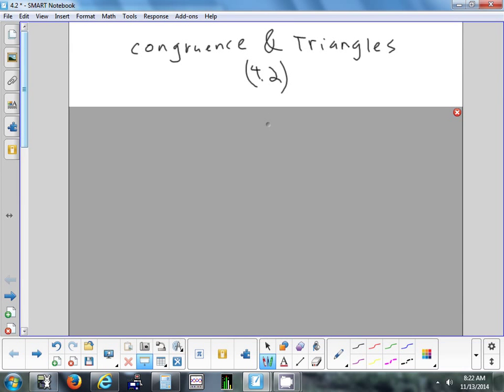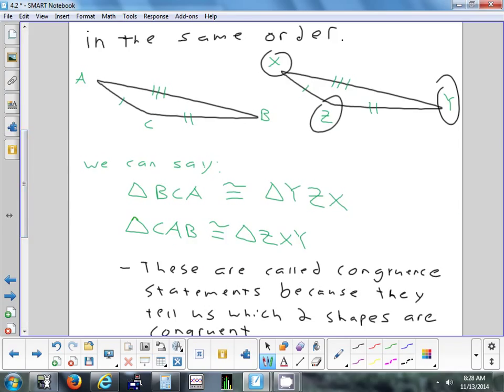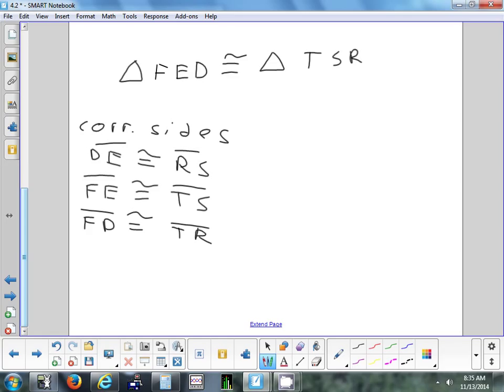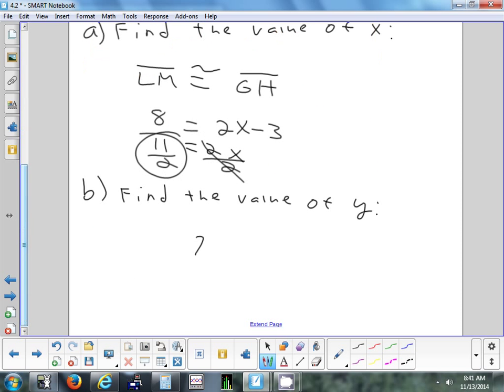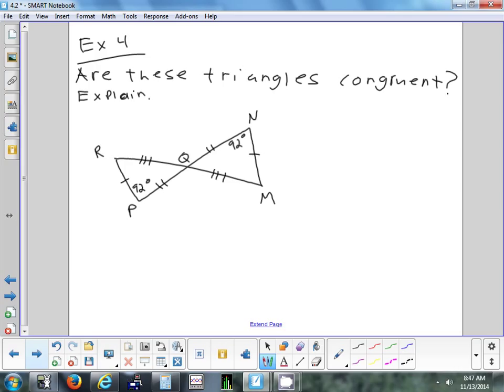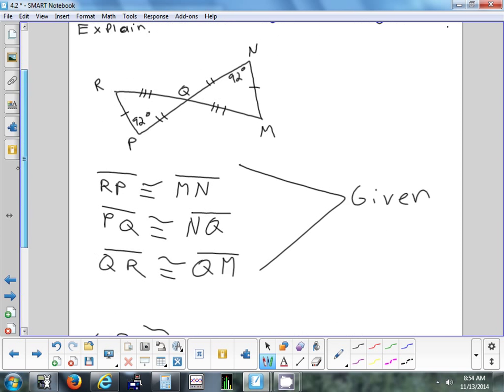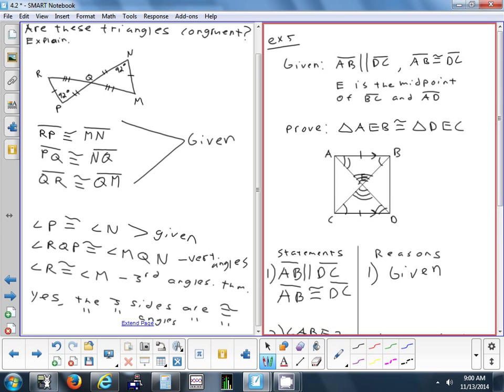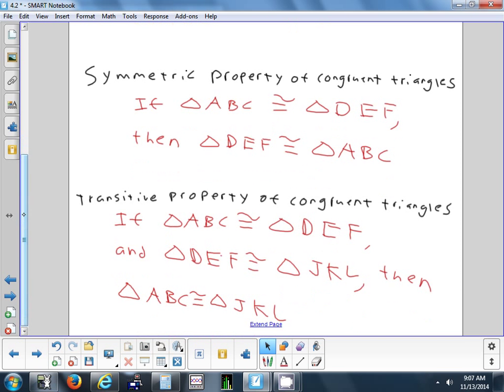4.2 Congruence & Triangles 11-13-14